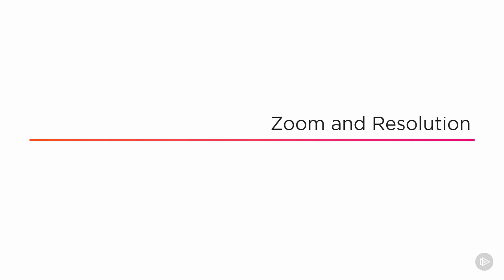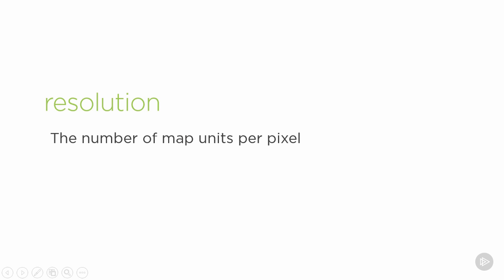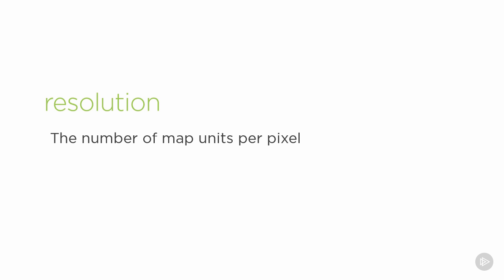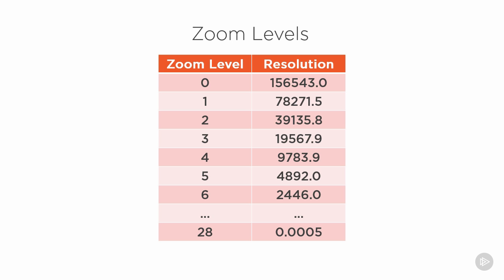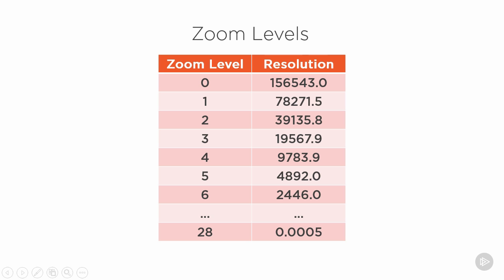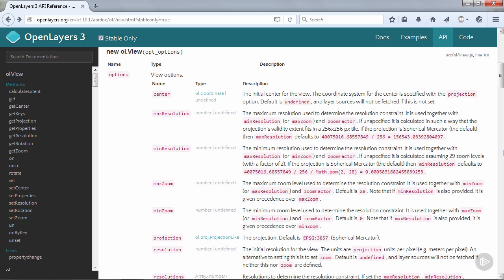03 05 Zoom and Resolution